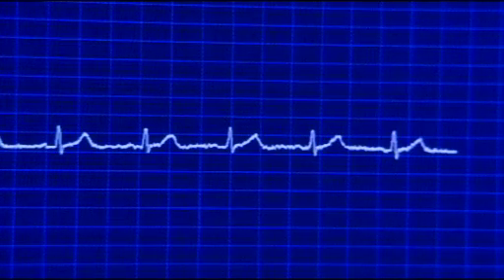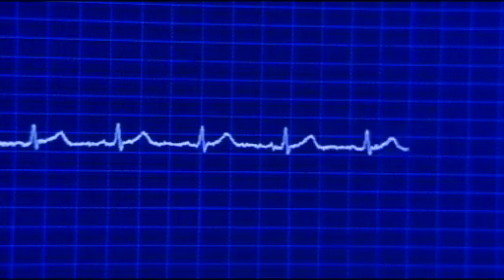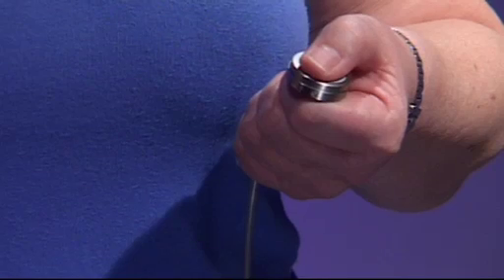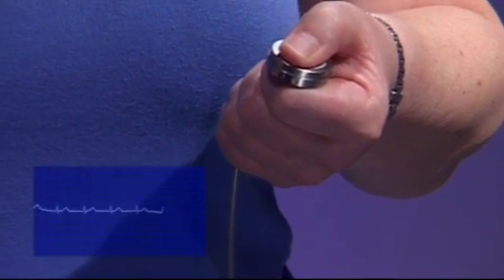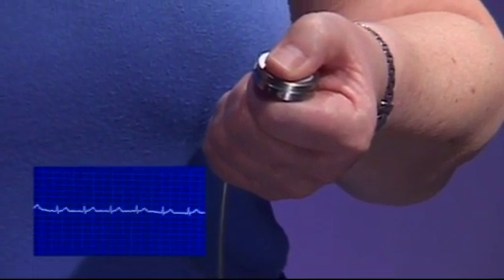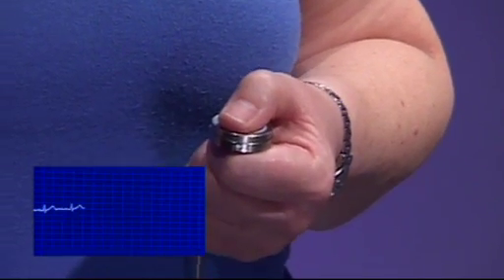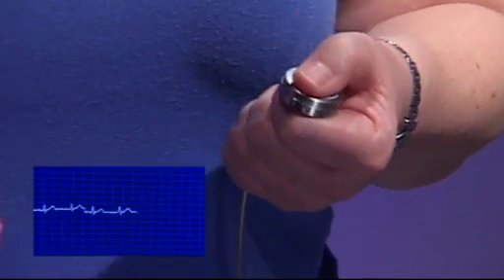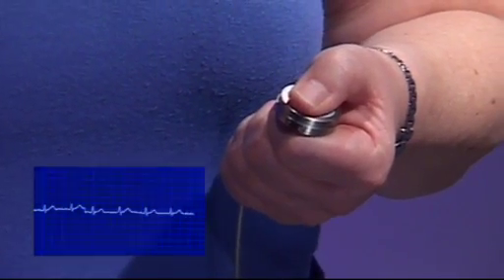Accurate ECG Measurement made Easy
The Electric Potential Sensors are now paving the way to revolutionize the way an ECG scan can be taken. This non invasive technique for measuring the heart rate has wide ranging applications in healthcare and sleep monitoring sectors by being compact enough to be embedded in wristbands and small wearables. Their accuracy and ease of use places them in a very competitive position with respect to existing technologies currently used for these purposes. This technology also has applications in the telehealth industry, EEG and EMG measurement.